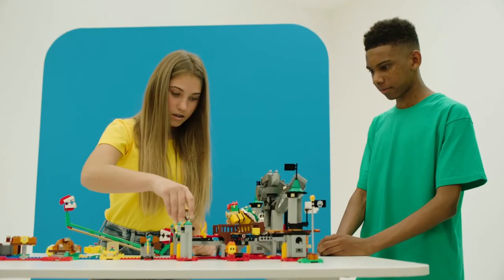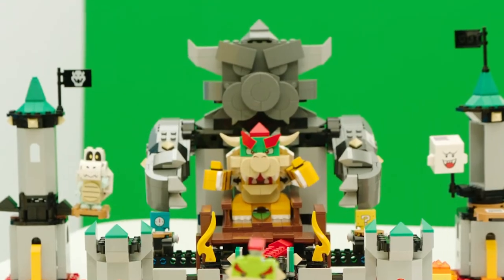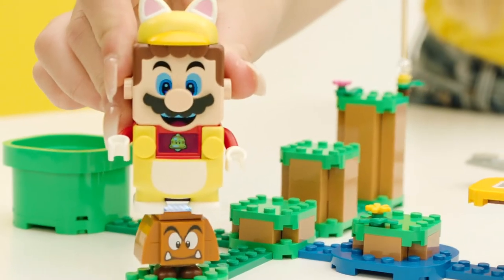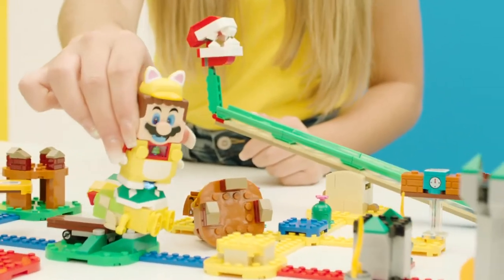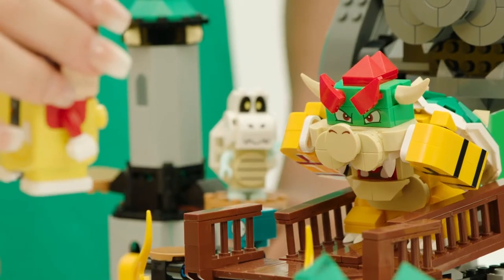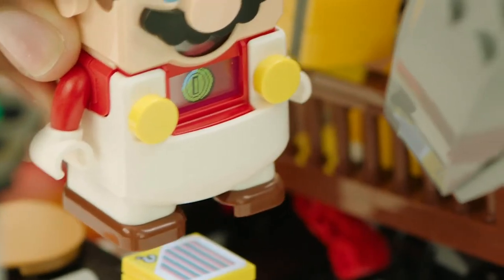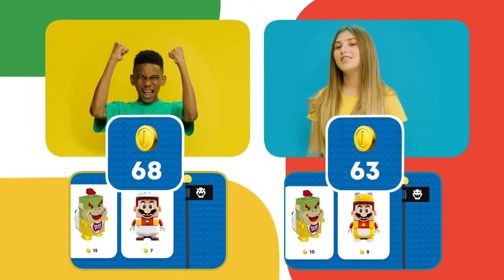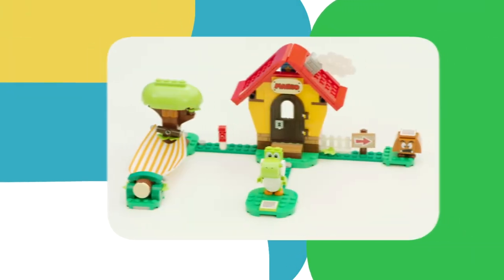LEGO Super Mario - Ultimate Head to Head Challenge